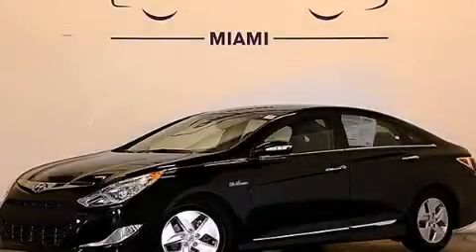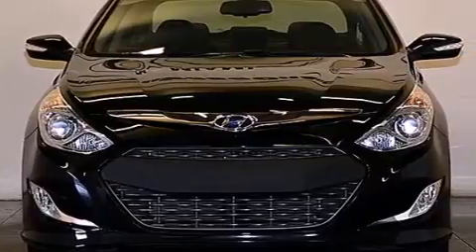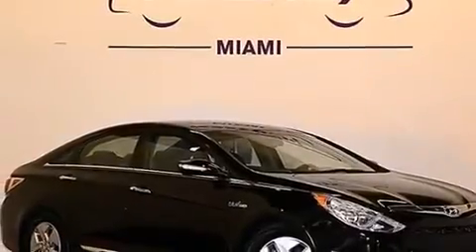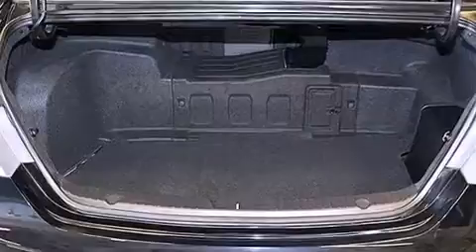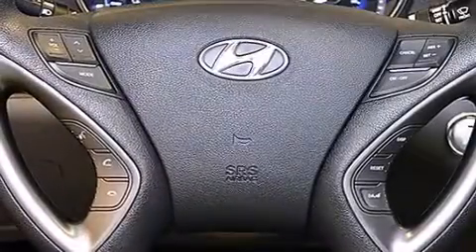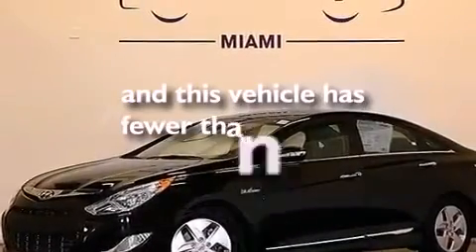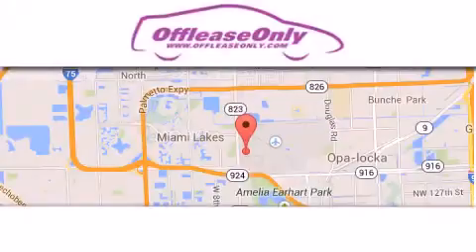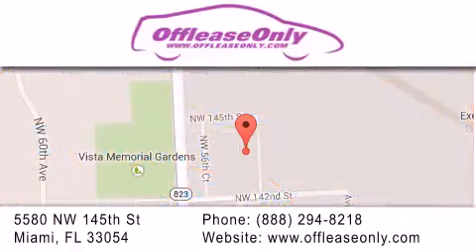2012 Hyundai Sonata Hollywood FL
We have been honored to serve the Miami FL area , we promise that your experience at our dealership will exceed your expectations ! Year : 2012 Make : Hyundai Model : Sonata Engine : Gas/Electric I4 2.4L/144 Trans . : Automatic Exterior : Black Onyx Pearl Miles : 25,646 Interior : Gray Stock : 72644 OffLeaseOnly Miami 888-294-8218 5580 NW 145th St Miami , FL 33054